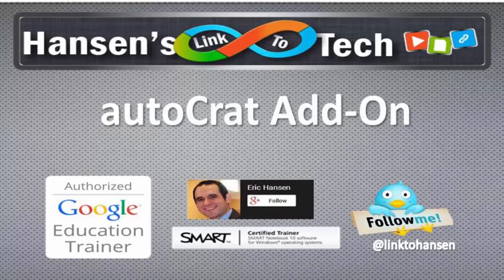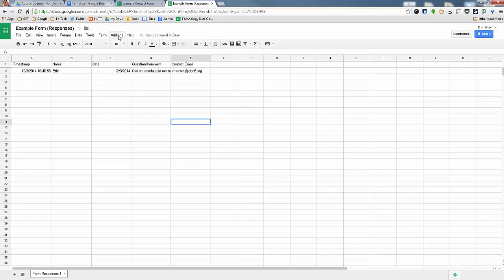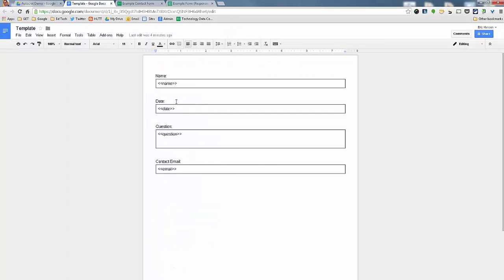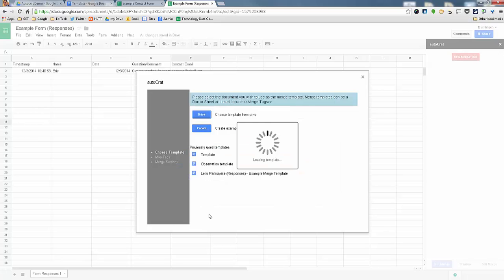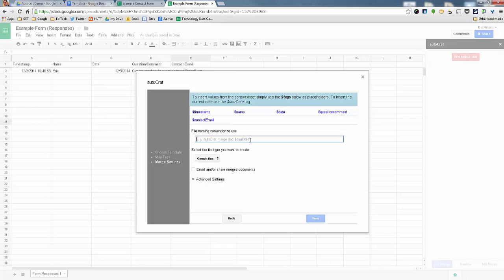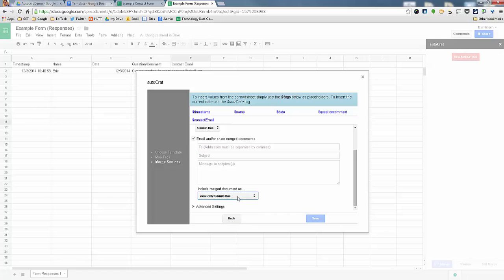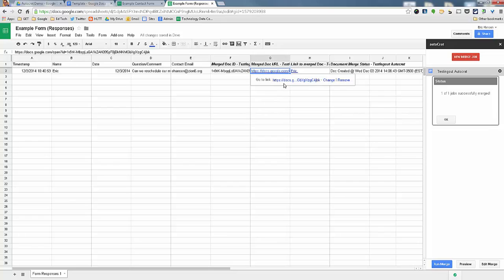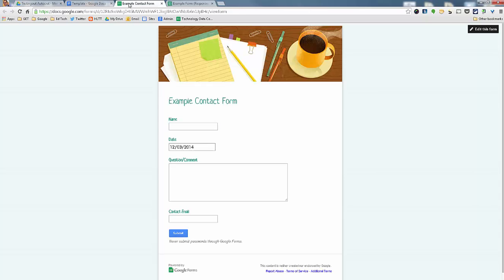Using autoCrat to create Google Docs from Forms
Simple how to on using autoCrat Add-on to perform a mailmerge.